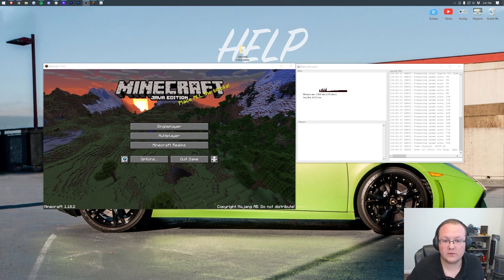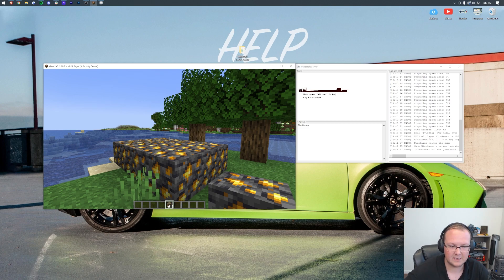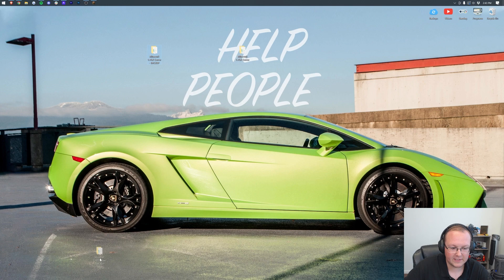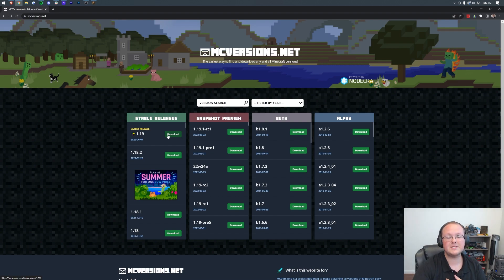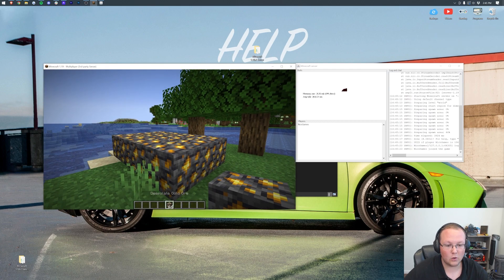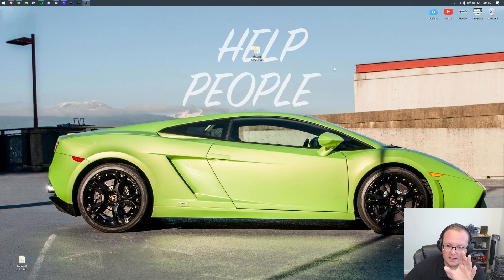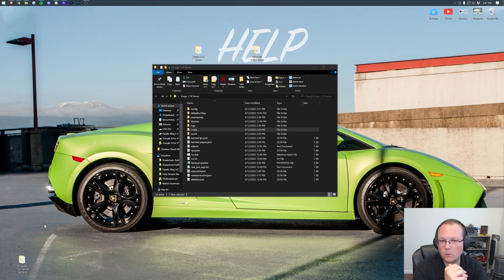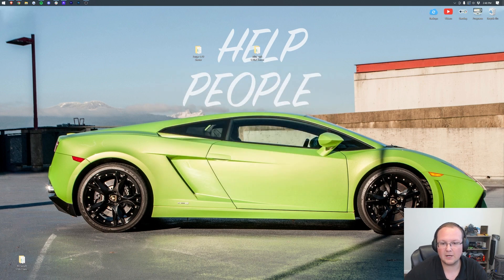How To Update a Minecraft Server to 1.19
If you want to know how to update a Minecraft server to 1.19, this is the video for you! We show you exactly how to change your Minecraft server version even if you have a modded server, a server with plugins, or just a vanilla Minecraft server, you will know exactly how to update your Minecraft server to a new version! So, without any more delay, here is how to update a Minecraft server!

Chapters:
0:00 Showing You The Server is in an Old Version
1:13 How To Backup Your Minecraft Server
2:02 How To Update a Vanilla Minecraft Server to 1.19
3:35 How To Update a Minecraft Server with Plugins to 1.19
4:07 How To Update a Modded Minecraft Server to 1.19

About this video: This video is our complete guide on how to update a Minecraft server. We go over how to update a vanilla Minecraft server, modded Minecraft server, and server with plugins. This means that no matter what, you will know how to change the version of your server when you finish this video. Specially, we go over how to update a Minecraft server to 1.19 as that is the most recent version. It is worth noting though that this will work for other versions as well.

First things first, we will need to back-up your server. You can do this by simply copying your server folder and pasting it on your desktop. This is a requirement as if you do have issues updating, you will be able to restore your server without any issues. We also recommend downloading files from a remote host if you use one before updating just in case.

Once you have your sever backed up, we can move on to how to update your Minecraft server to 1.19. First things first, you will need to download the updated sever file. For this video, we recommend clicking download next to 1.19. Then, click ‘Download Server Jar’ on the next page.

With the server.jar downloaded, all you need to do is replace the server.jar in your server directly with the new server.jar. When you start your server again, it will be updated to Minecraft 1.19.
For a Paper server with plugins, you will do the same replacement, you will use the Paper.jar instead. You will also need to update all of your plugins to the 1.19 version of the plugin.

Modded Minecraft servers are a bit more tricky, and honestly, we recommend just starting new when it comes to modded server. However, if you do want to update a modded server to 1.19, you will need to update all the mods to 1.19 before updating the server. Otherwise, you will have issues.

At this point though, you know how to update a server to Minecraft 1.19. If you have any questions about changing your Minecraft server version, let us know in the comments. We will try our best to help you out. It really helps us out, and it means a ton to me. Thanks in advance!